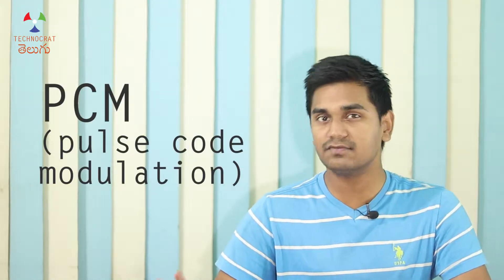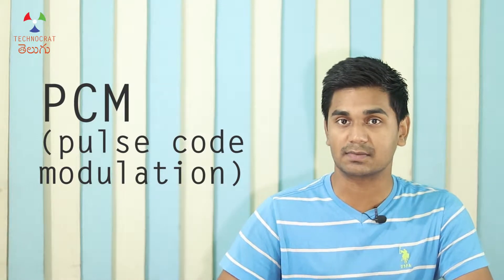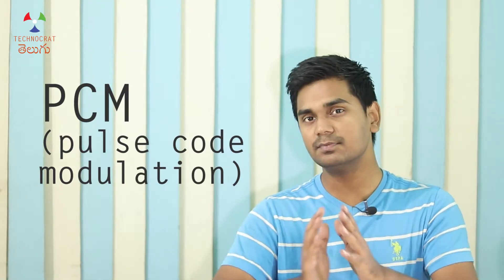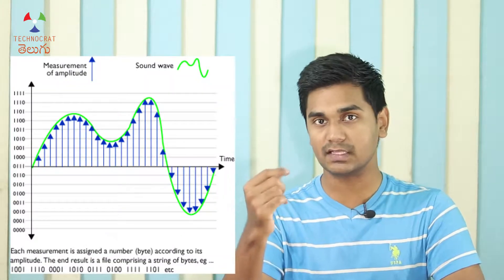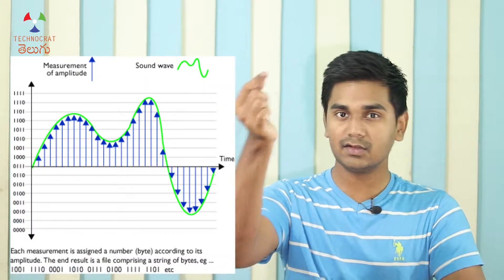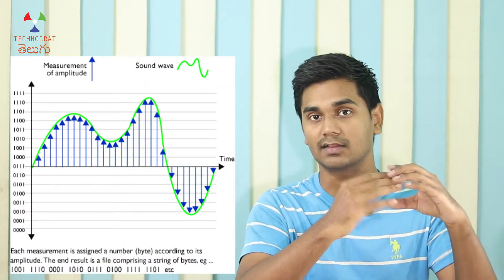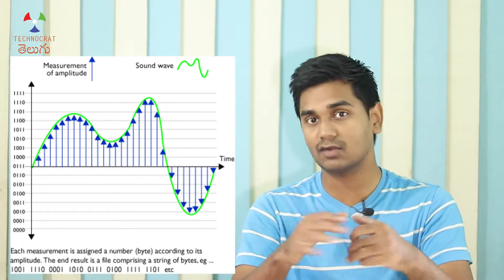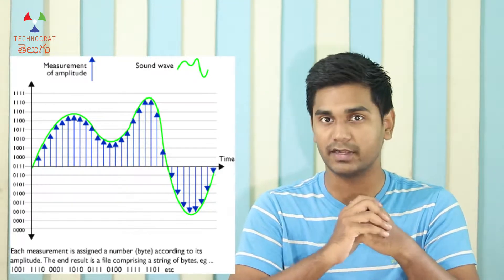What is .MP3 after your file names: Audio Compression | TCT_Audio_Series 10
We all see .mp3 after all our audio files. It is a lossy audio codec. We also have many more audio audio file formats like .wav .aiff .flac .aac. Few of this file formats compress audio to make it into small size. In this video, we will see the differences between all the audio file formats.